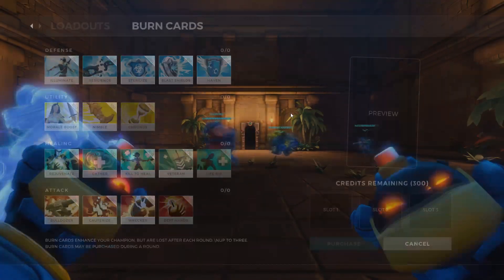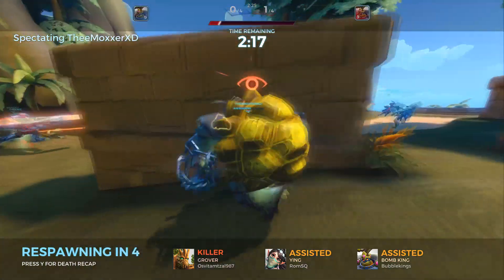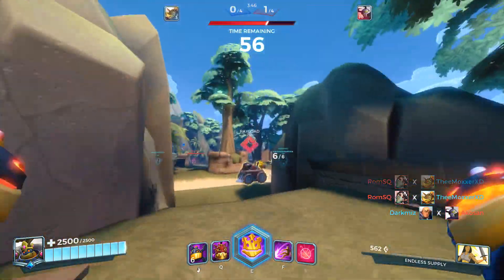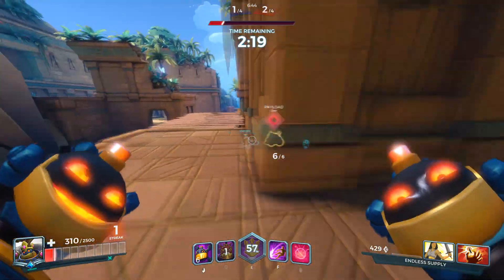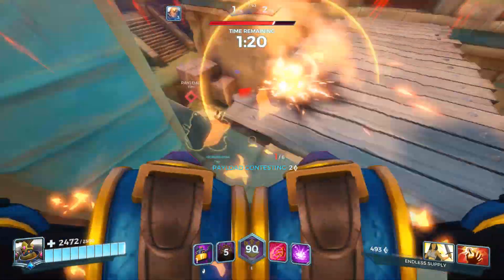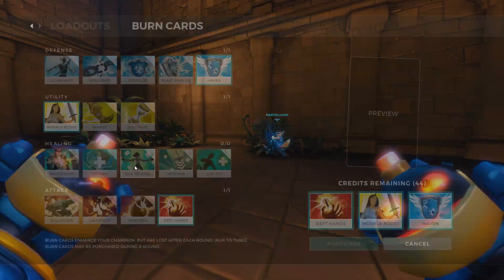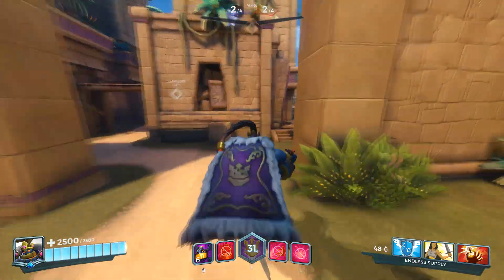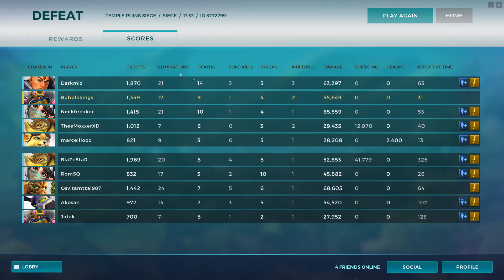Paladins Bomb King Gameplay - Endless Supply Bomb King Guide - Paladins Gameplay Siege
If you enjoyed this Paladins Bomb King Gameplay video, SUBSCRIBE! to stay up to date on Paladins Gameplay and news, as well as other content such as Reviews, Overwatch and even more Paladins!

This is a gameplay video on the Paladins map Temple Ruins with the Paladins Champion Bomb King .

Bubblekings back with some more Paladins gameplay. This Paladins gameplay video features the Paladins Champion Bomb King . Today we look at some Bomb King gameplay and get some first Impressions in the Paladins gamemode Payload.

In this Paladins video I am using a Bomb King deck made up of cards which you can get for free when you play Paladins. So you should be able to follow my Paladins Bomb King build or use it as a sort of Bomb King guide to create a Bomb King deck and get good results in your Paladins games with Bomb King .

Boom bang kaboom! here comes his majest the Bomb King

Bomb King Abilities

Paladins Bomb King Ability - Left Click
Sticky Bomb
Bomb King throws a sticky bomb every 0.6s that will stick to any surface for 60s, with a maximum of 6 out at once. Sticky Bombs deal 1000 damage in an area when detonated.

Paladins Bomb King Ability - Right Click
Detonate
Bomb King detonates all active Sticky Bombs, causing them to explode. Bonus Damage: Hitting a target with multiple sticky bombs causes each bomb after the first to deal 15% more damage.

Paladins Bomb King Ability - Q
Grumpy Bomb
Cooldown 16s
Bomb King throws a Grumpy Bomb that grows angrier over 3s, exploding dealing 500 damage and stunning all targets in range for 2s.

Paladins Bomb King Ability - F
Poppy Bomb
Cooldown 10s
Bomb King throws an unstable Poppy Bomb that sticks to any surface. Detonating this bomb applies a knockback.

Paladins Bomb King Ability - E
King Bomb (Ultimate)
Duration 5s Damage 3500
Bomb King rolls into King Bomb for 5s. Explode and deal 4000 damage to targets near the center, knocking yourself and enemies hit back upon exploding